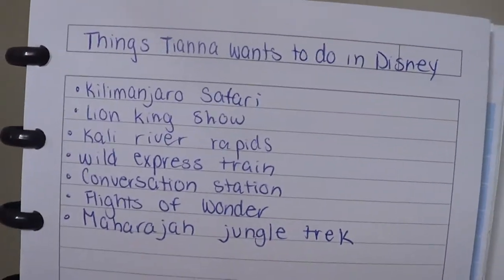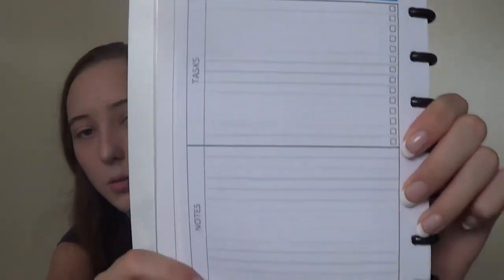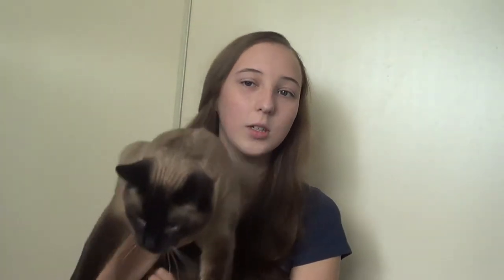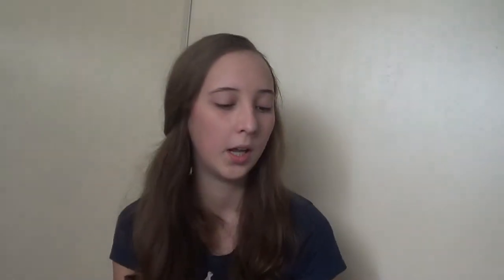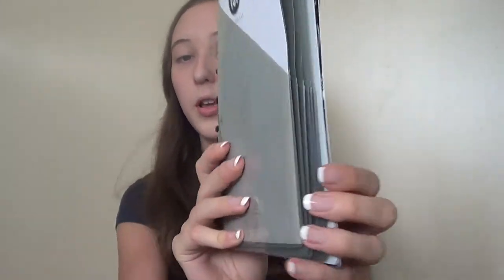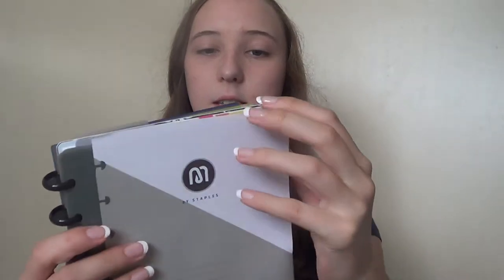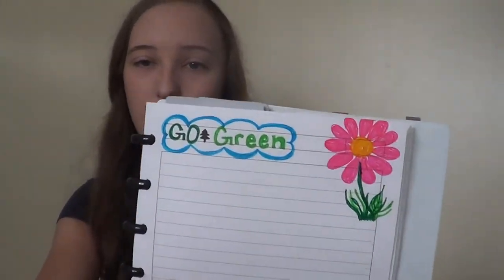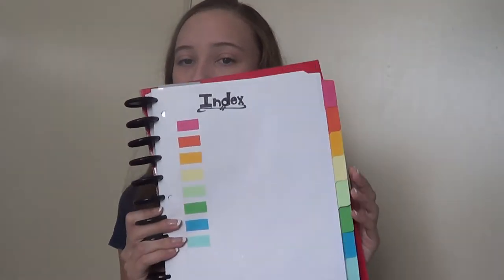3 different ways I use arc notebooks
Here are the 3 different ways that I use my ARC notebooks!

Stay Organized!
Tianna